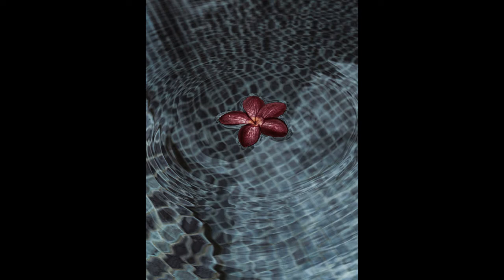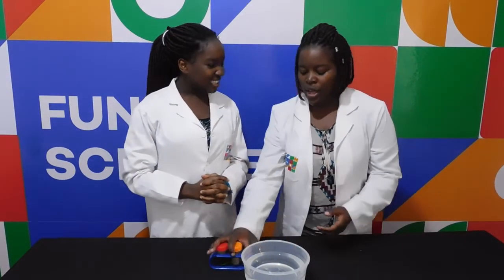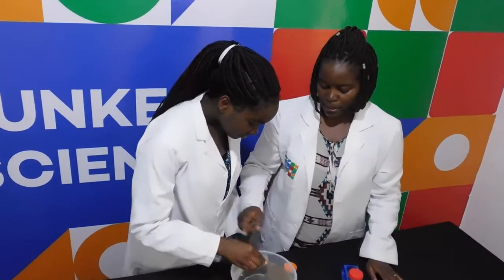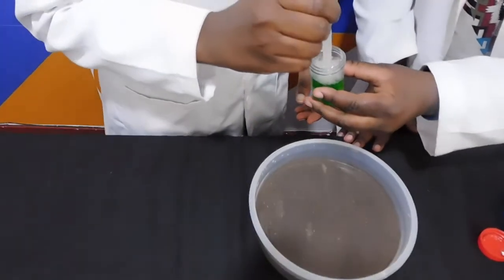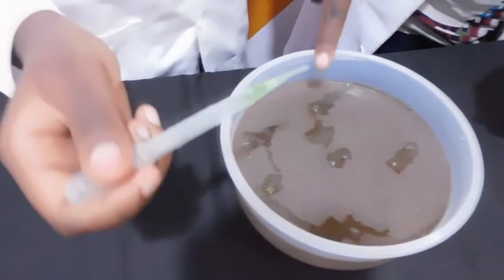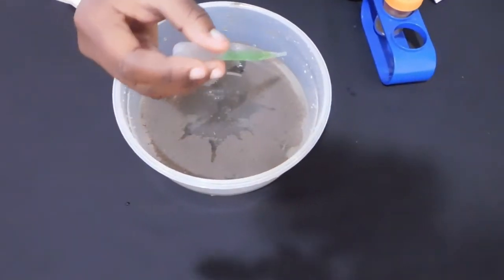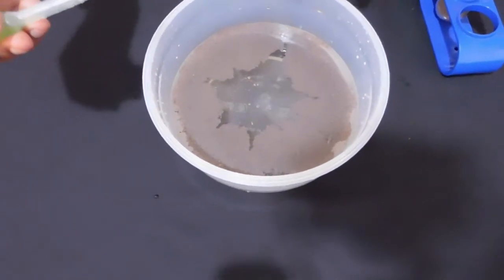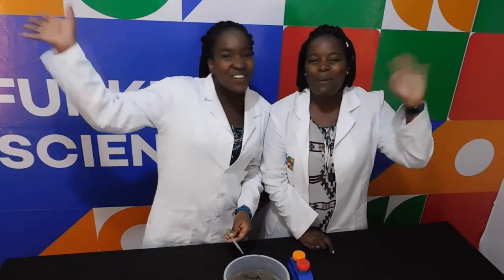The Great Pepper Dispersion | FunKe Science | Hosted by Prof. Tj and Nellywelly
This is a great experiment to show adhesive and cohesive forces